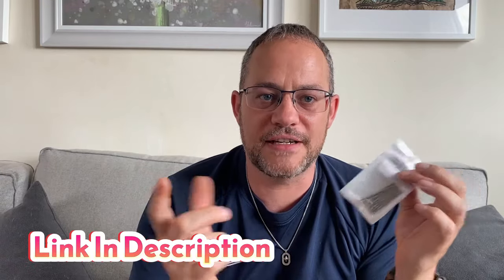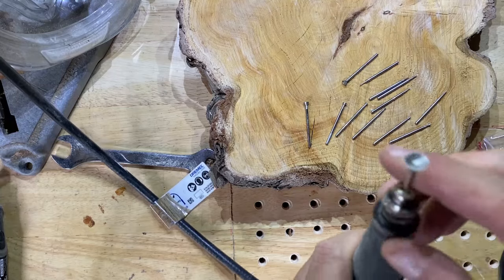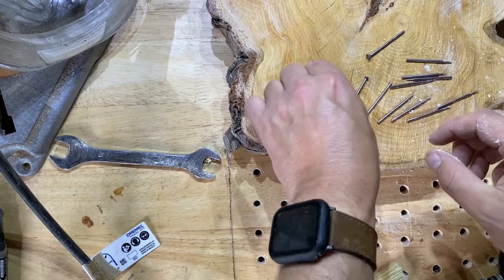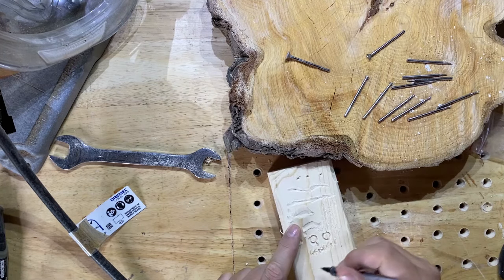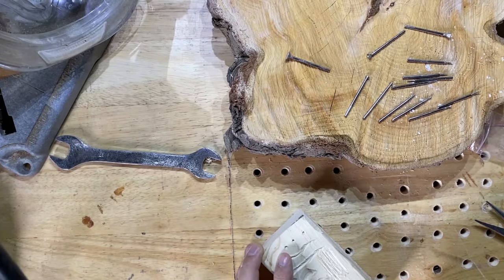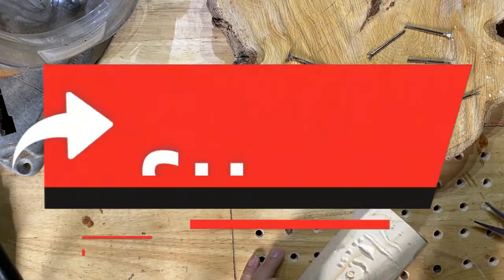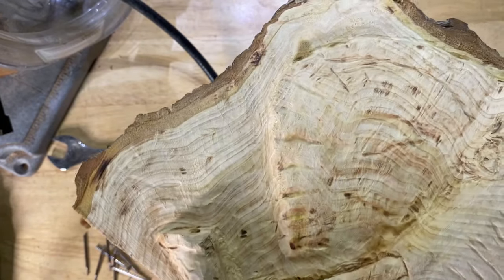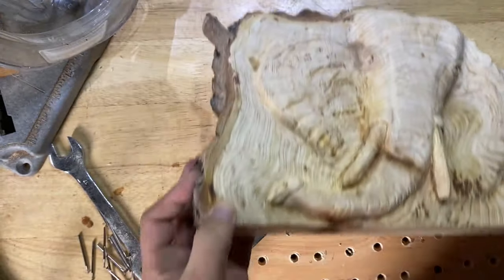Carve Eyes - burr review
Carve Eyes - burr review review powercarving /

 The Burrs
 Kutzall Extreme Flame Burr

 Additional Tools
 Tungsten Aluminium Carbide Burr Set

RECORDING EQUIPMENT